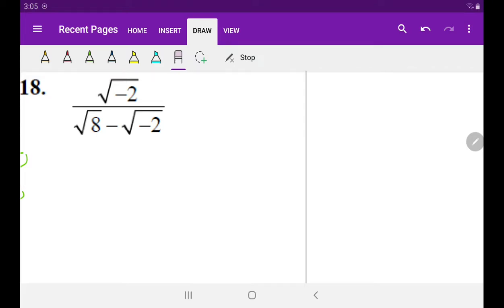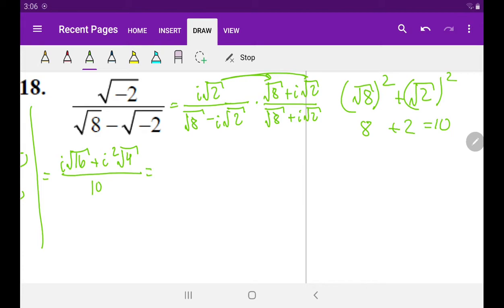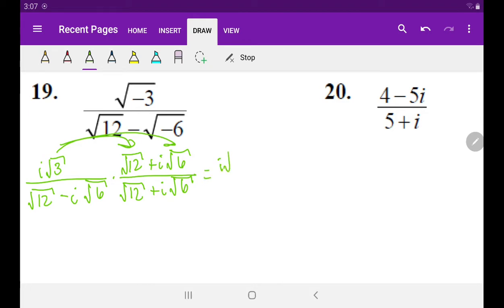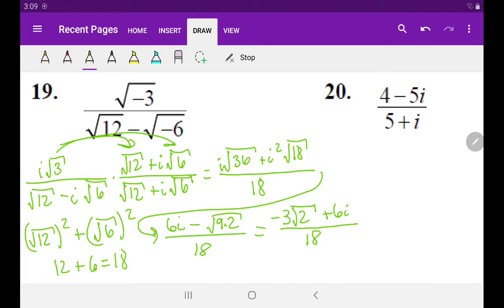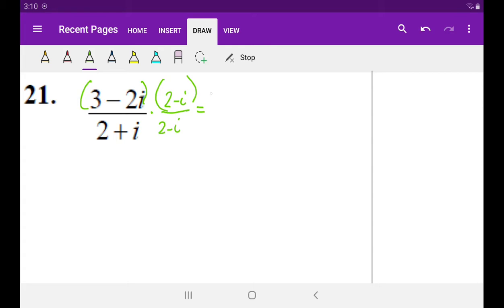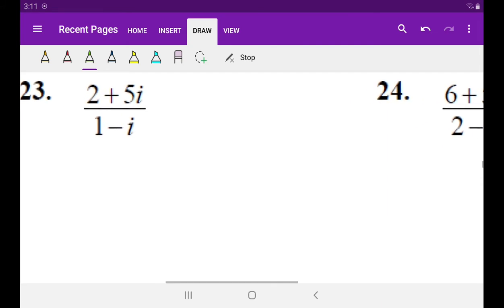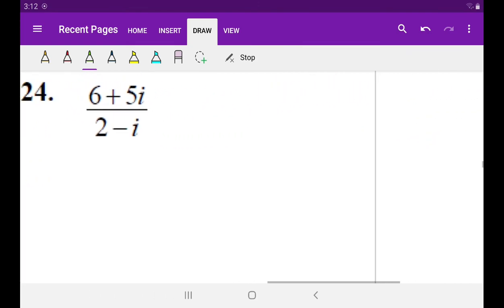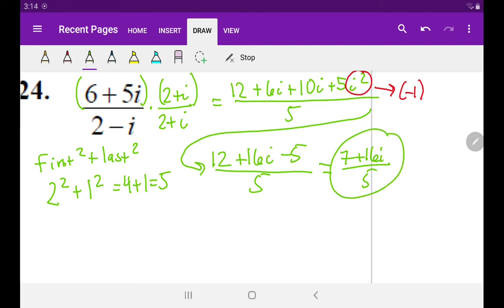Algebra 2, Section 7.5.4, Day 2, Part 2